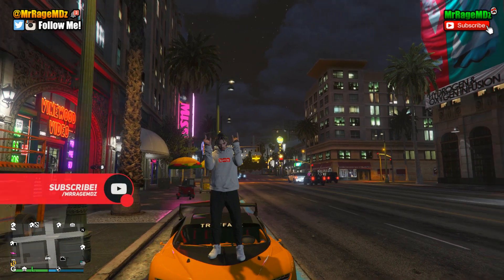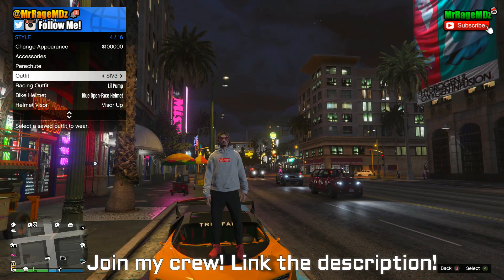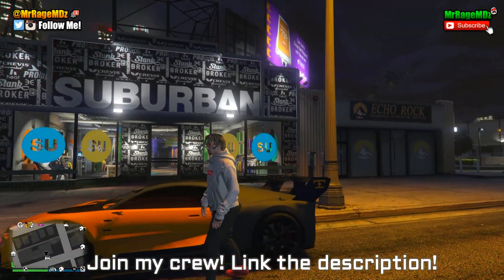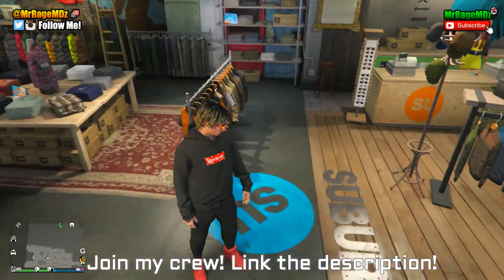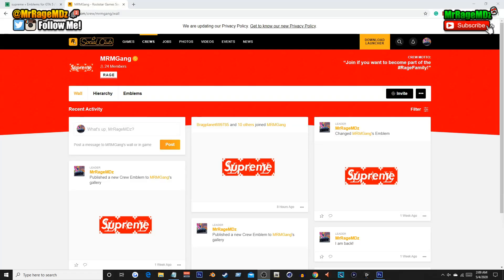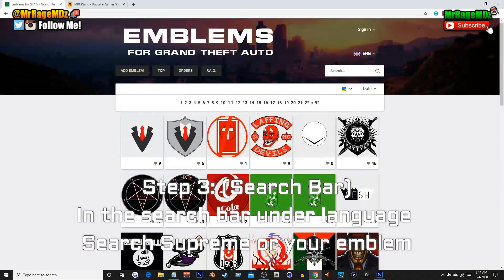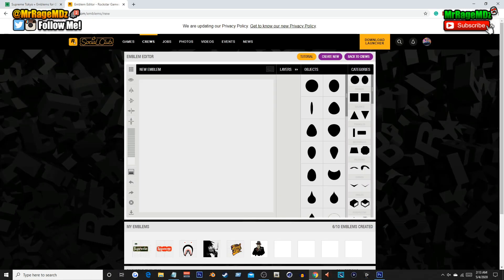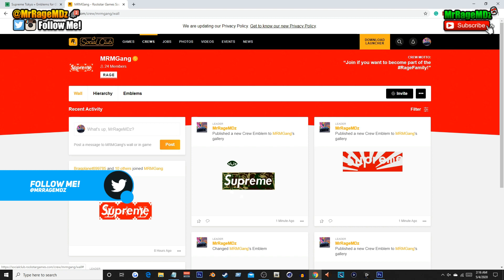*NEW* How To Get Supreme x Louis Vuitton Hoodie On GTA 5 | Crew Emblem + Apply To Your Own CREW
GTA 5 ONLINE - HOW TO GET SUPREME X LV HOODIE | CREW EMBLEM + HOW TO APPLY TO YOUR OWN CREW |
Read Below
→ Follow Me To Stay Updated!

To use my custom Supreme x Louis Vuitton Emblem 🔥

Notification Gang for a shoutout!
🔥 How To Apply Crew Emblem To Your Own Steps: ✅
1. Log into Rockstar Social Club & Go to your crew
2. Go to the website linked above (GTALOGO)
3. Find the logo & copy the code to your clipboard
4. Create NEW Emblem *Make Sure it is a clear canvas*
5. Right Click (Mouse) Inspect Element or CTRL+SHIFT+I & Click Console
6. CTRL + V to paste the code inside the console box & hit ENTER
The website should be reloaded with the emblem in place!
Finally, save & Publish as crew emblem!
*More coming soon!*
🔊 Music Used In The Video: 🔊
(No Music Used In This Video)

Please Ignore or flag spam, negative, or hateful comments. We're here to have a good time. Thanks, everyone and enjoy it!